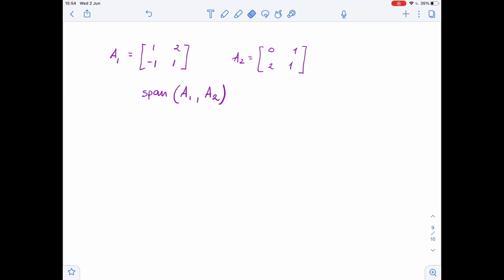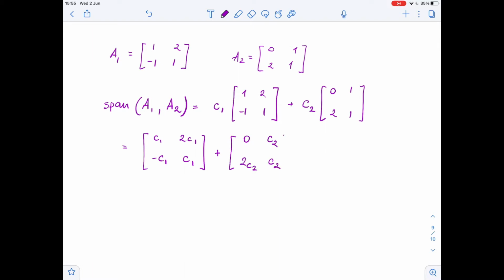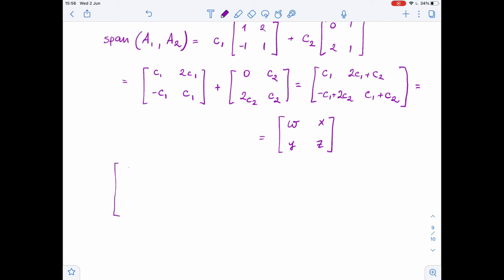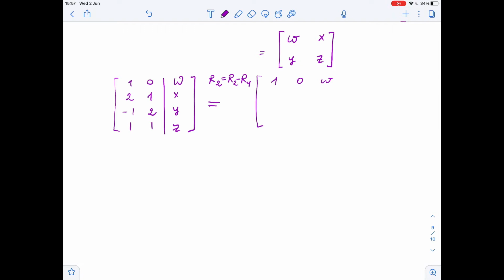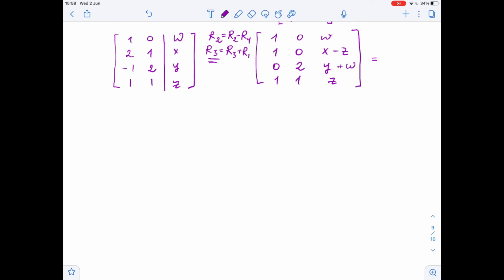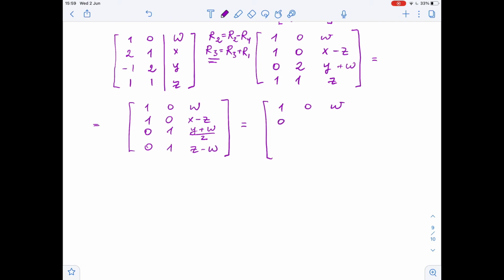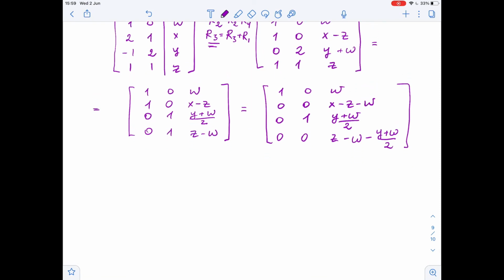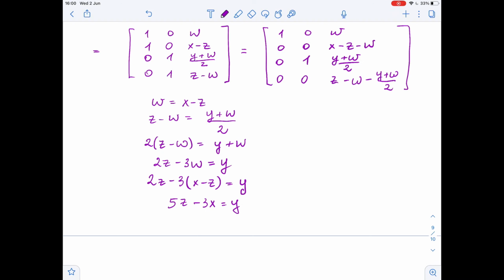Find the general form of the span of th e indicated matrices, span(A1, A2) ... | Plainmath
Solution to Calculus and Analysis question: Find the general form of the span of th e indicated matrices, span(A1, A2)
B=\begin{bmatrix}2 & 5 \\ 0 & 3 \end{bmatrix} , A_1=\begin{bmatrix}1 & 2 \\ -1 & 1 \end{bmatrix} ,
A_2=\begin{bmatrix}0 & 1 \\ 2 & 1 \end{bmatrix}